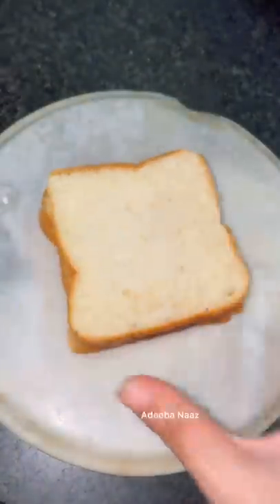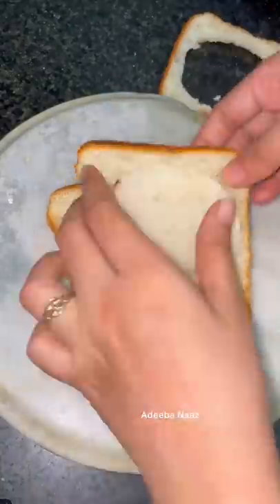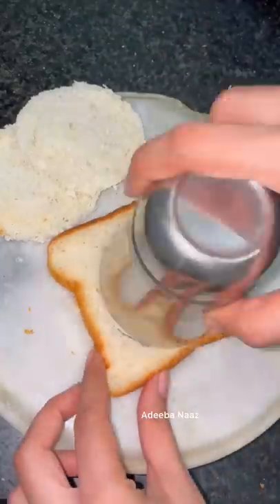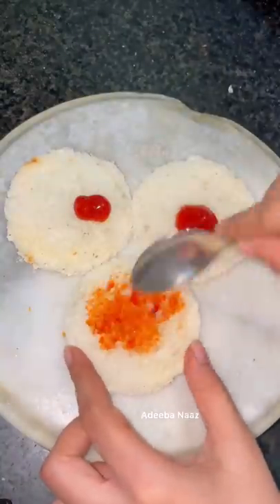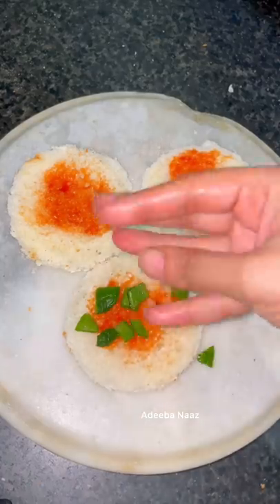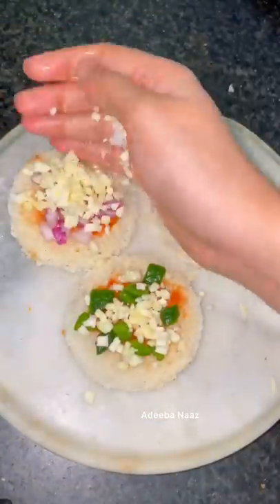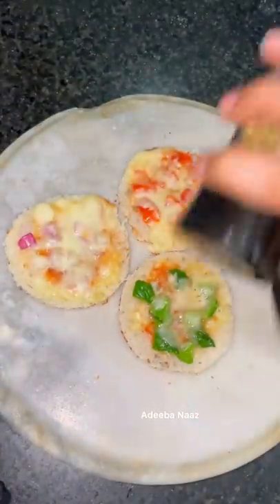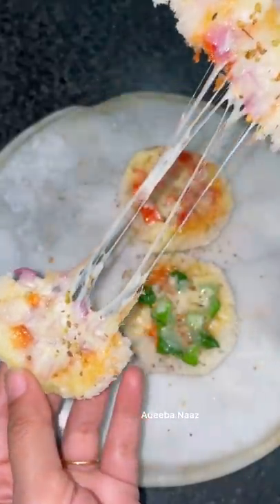Cheesy mini pizza making